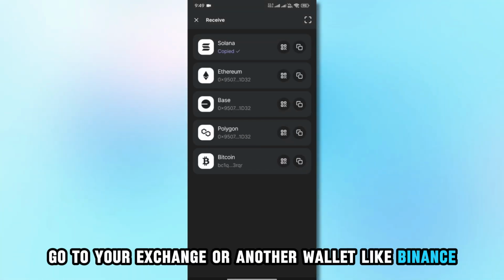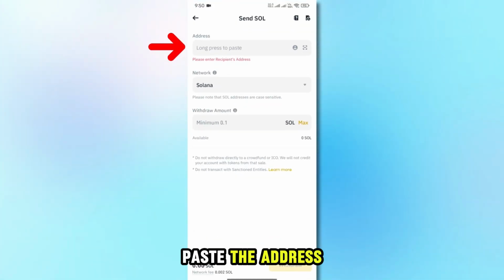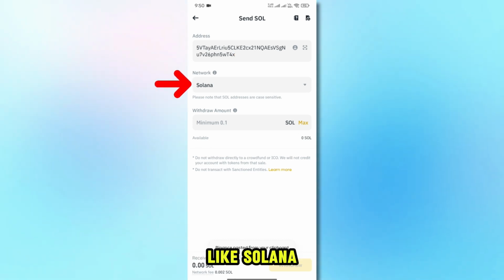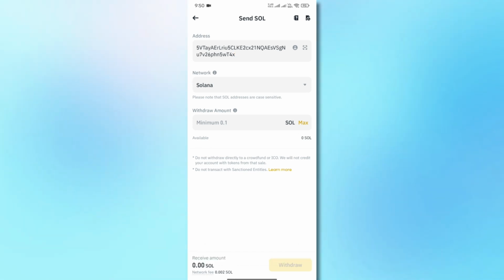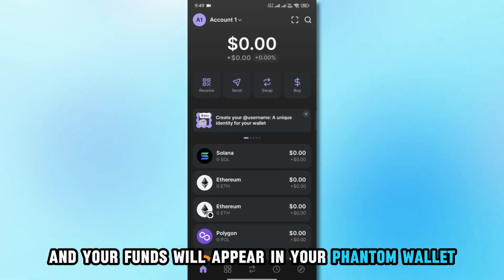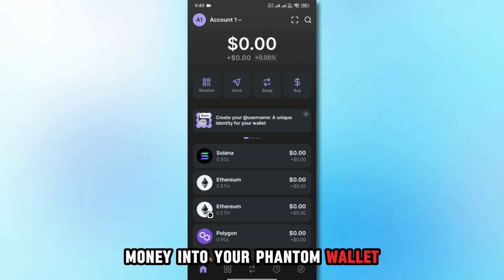How to Deposit Money in Phantom Wallet (2025)